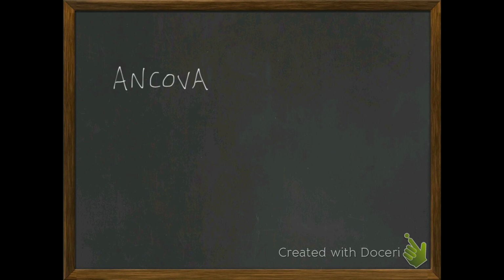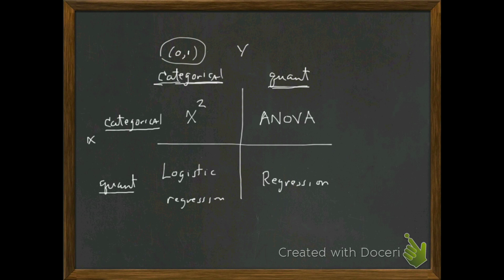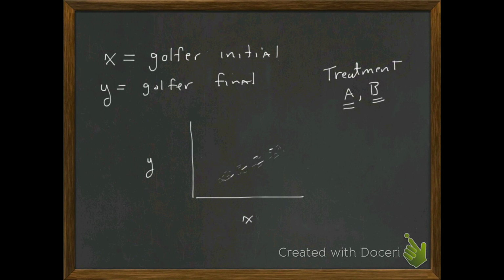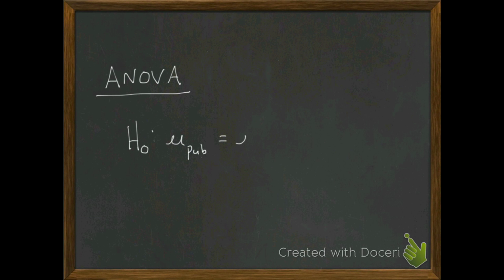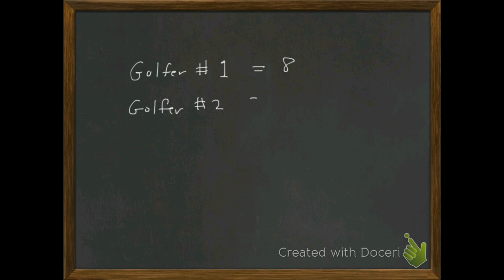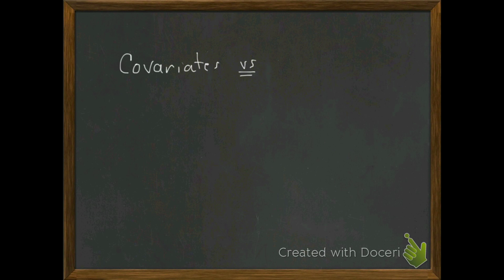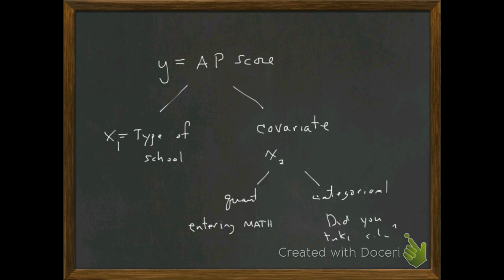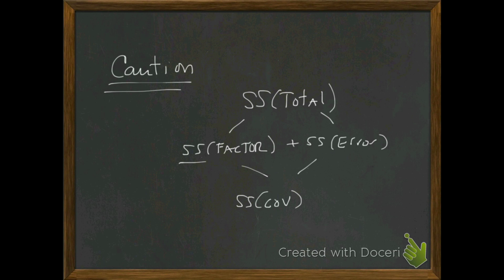intro to covariates